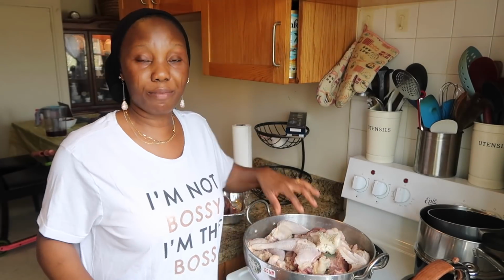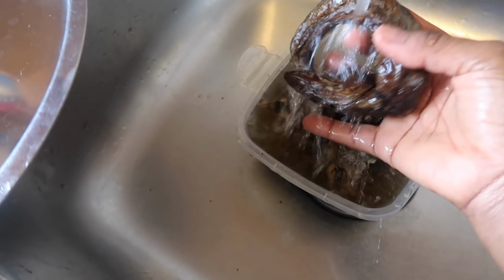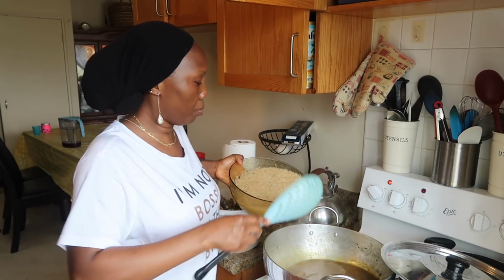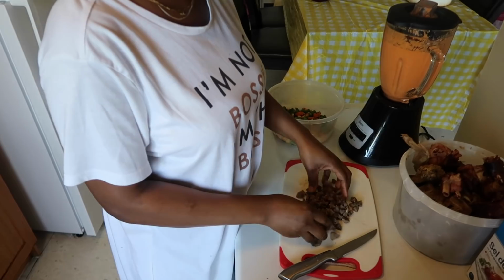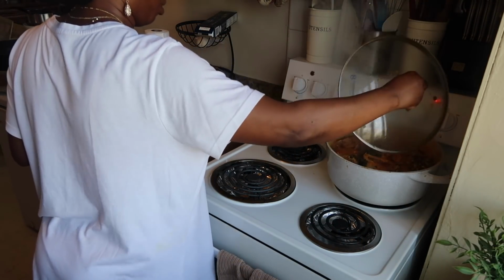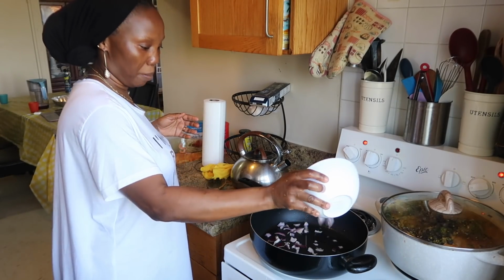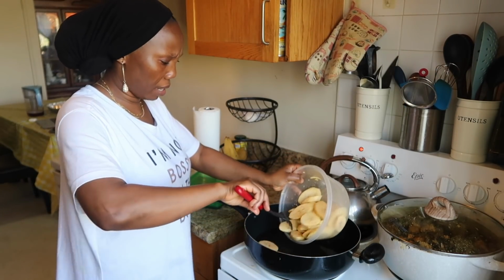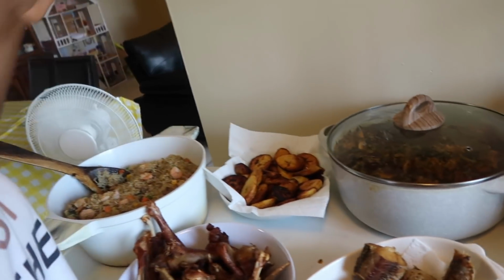Let's Cook Together! EGUSI SOUP, FRIED RICE, FRIED CHICKEN + EID COOKING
Wishing you all a peaceful Ramadan 2020. We shall witness many more inshallah!

Thank you guys for clicking to watch my video today!

WATCH MY OKRO SOUP RECIPE & MY COOKING CHANNEL

Camera I use to film
CANON 5TI

LETTERS?
Abi Lanre
Toronto, ON M5A3Y2

OUR LOW INCOME AFRICAN GROCERY HAUL